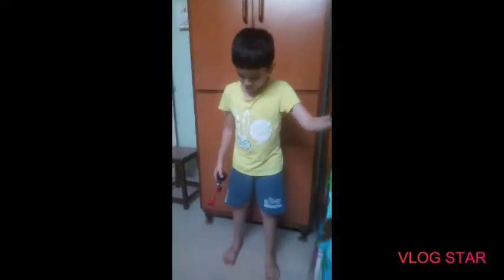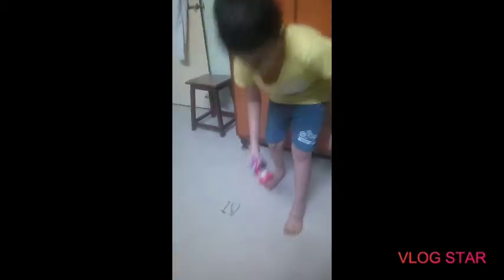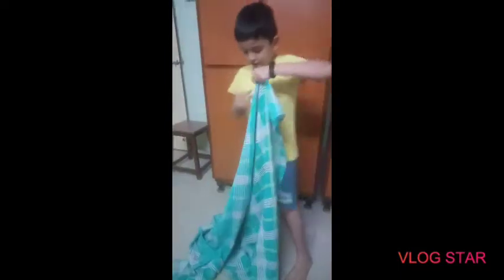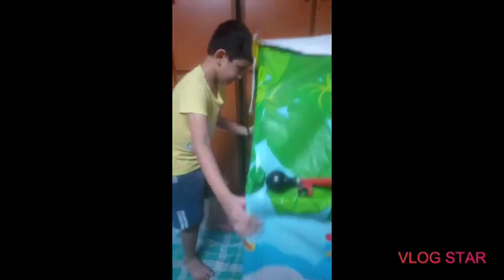Upgrading our tent